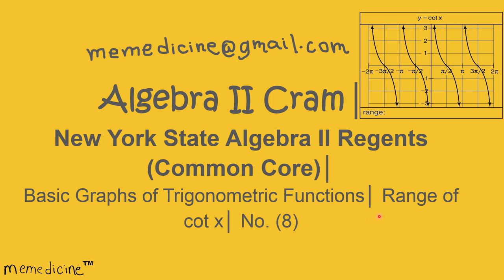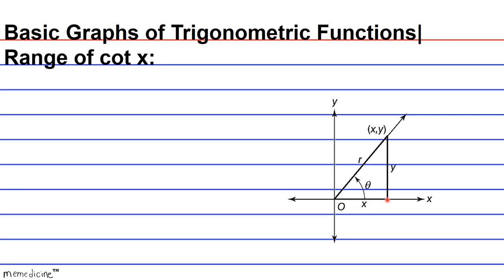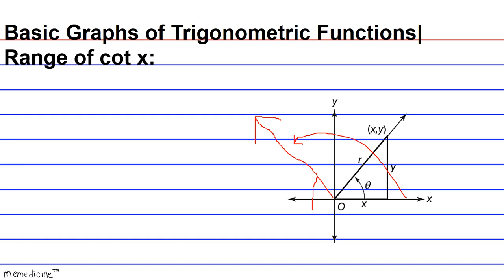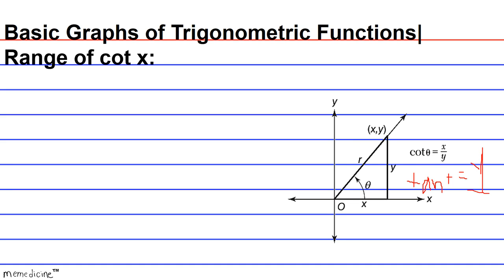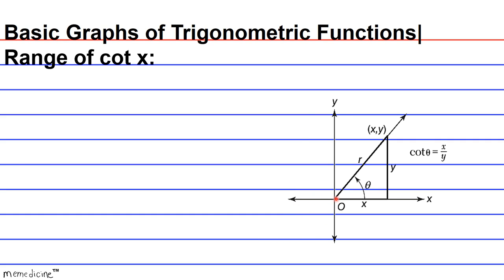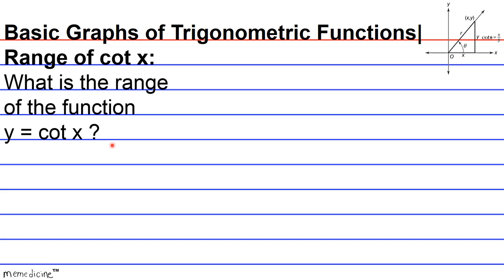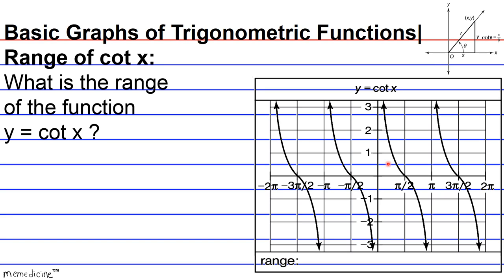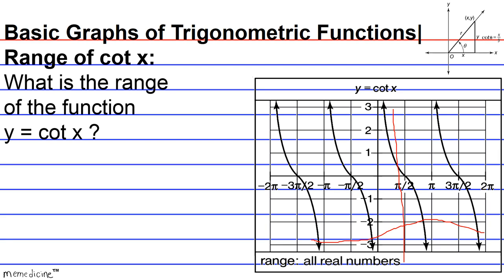Geometry Cram│ New York Regents Trigonometry│No.(8) Range of Cot x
Algebra 2 Cram (Common Core)│ The University of the State of New York REGENTS HIGH SCHOOL EXAMINATION ALGEBRA II (Common Core)│Basic Graphs of Trigonometric Functions│ Range of cot x│ No. 8

This deck of cards discusses the following key concepts concisely:
cot x,
cofunction,
reciprocal,
Quadrant 1,
Standard Position,
θ,
reference angle,
x-coordinate,
y-coordinate,
hypotenuse,
quadrantal angle,
right triangle,
range of a function,
independent variable,
dependent variable,
undefined fraction,
vertical asymptote,
real number,
rational number,
integer,
irrational numbers,

-PSAT: Preliminary Scholastic Aptitude Test
-GED: General Educational Development Test
-HiSET: High School Equivalency Test (Mathematics)